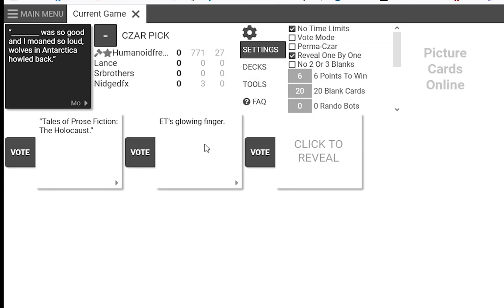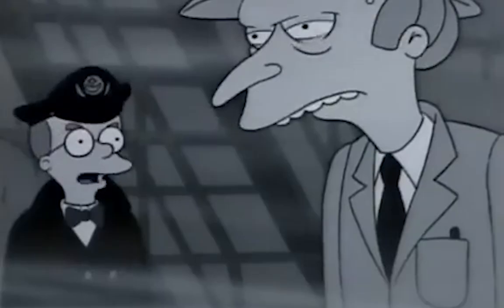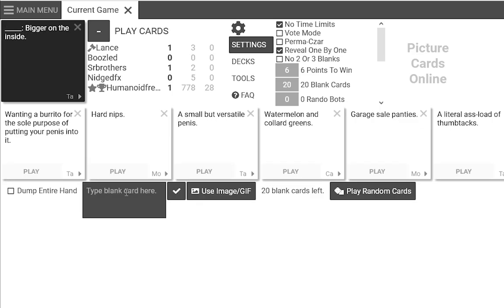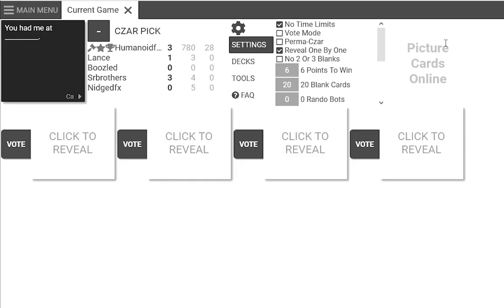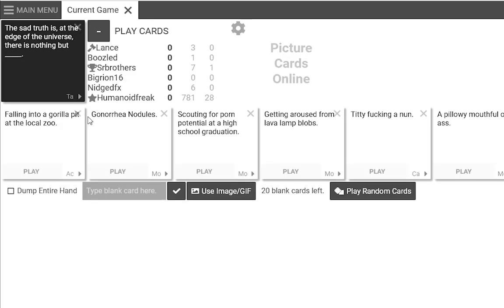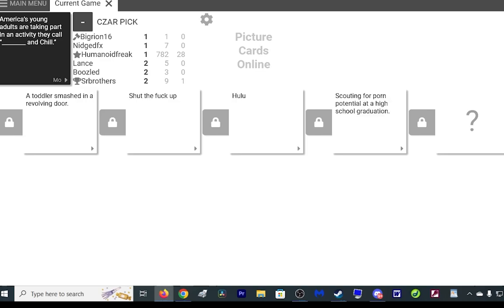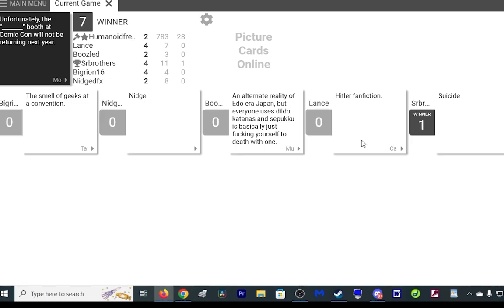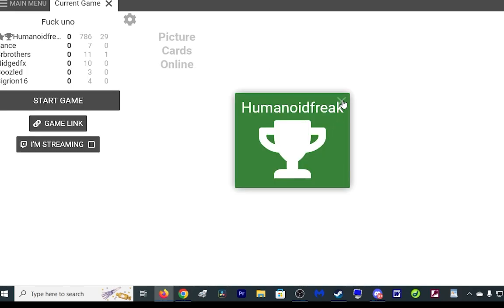Cards Against Humanity - Protect Thy Booty Hole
Recording back during New years. Finally got to editing this. Many months later lol.